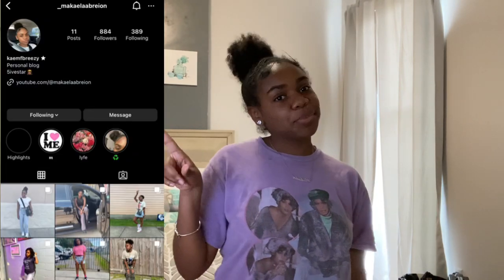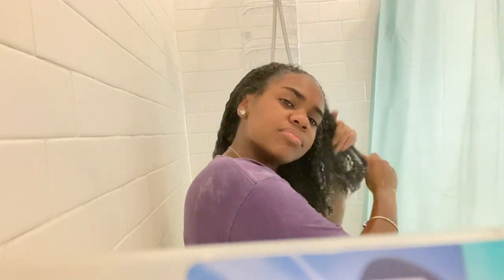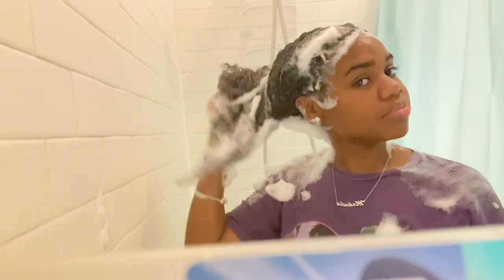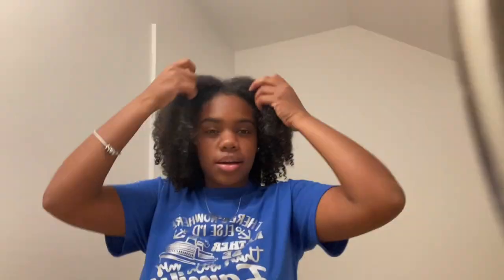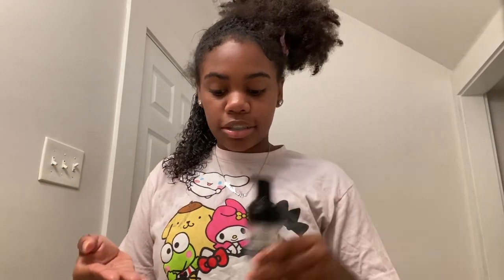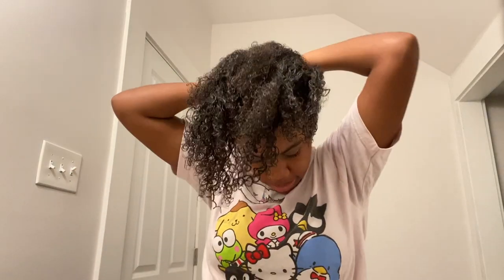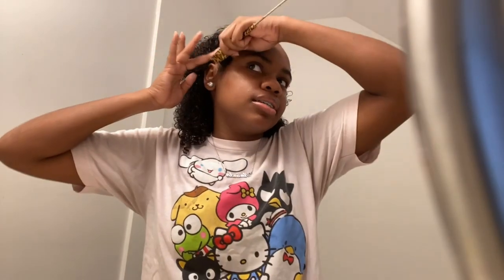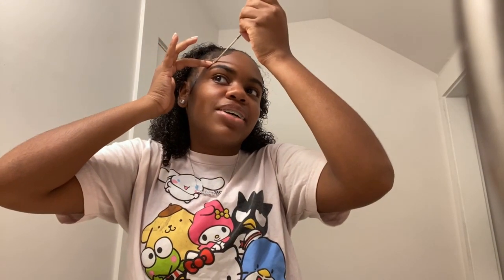MY CURLY HAIR ROUTINE!: in depth tutorial, products listed, wash and style routine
WADDUP YOUTUBEEEE?? y’all missed me? this video is for the curly-head cuties out there. i hope y’all love y’all hair as much as i love mine😫. if you have questions, suggestions, or you jus wanna holla, hmu on instagram :_makaelaabreion ⬇️